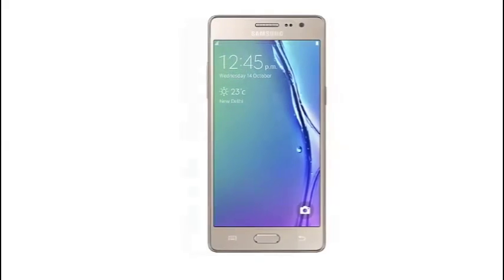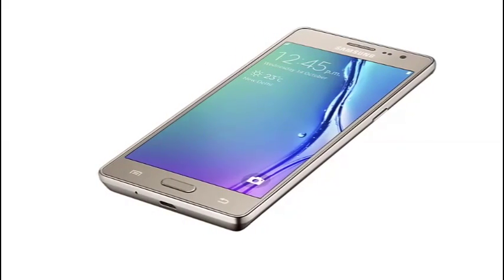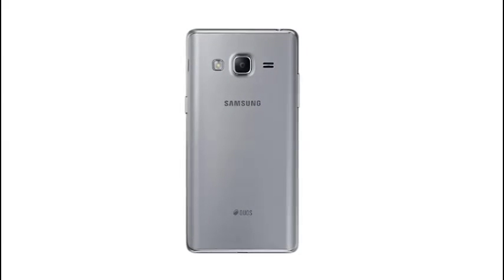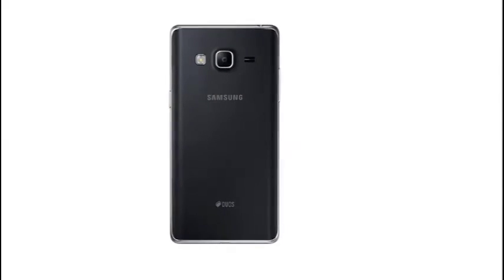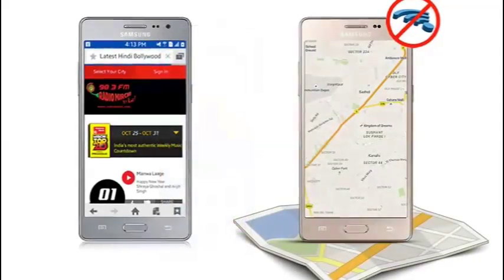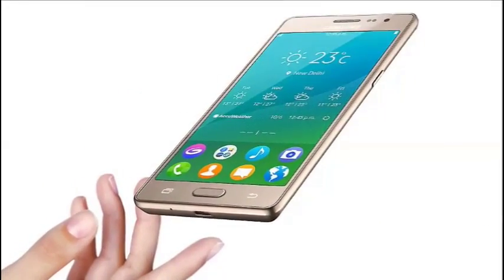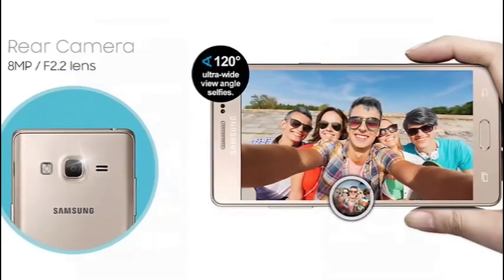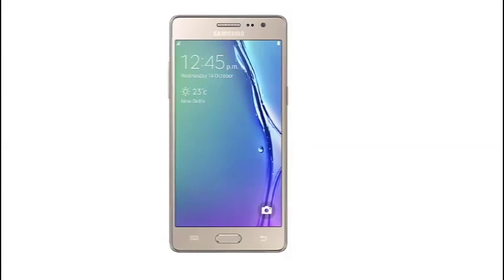Samsung Z3 Processor CPU Speed 1.3GHz, CPU Type Quad-Core Display Size 12.63cm (5.0)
Processor CPU Speed 1.3GHz, CPU Type Quad-Core Display Size 12.63cm (5.0) Resolution 720 x 1280 (HD)
Technology Super AMOLED Color Depth 16M, Video Recording Resolution HD (1280 x 720)@30fps
Main Camera - Resolution CMOS 8.0 MP Front Camera - Resolution CMOS 5.0 MP
Main Camera - Flash Yes Main Camera - Auto Focus Yes
Memory RAM Size 1 GB ROM Size 8 GB Available Memory 4.9 GB, External Memory Support MicroSD (Up to 128GB)
Network/Bearer Multi-SIM Dual-SIM SIM size Micro-SIM (3FF) Infra 3G WCDMA
2G GSM GSM850, GSM900, DCS1800, PCS1900
3G UMTS B1(2100), B8(900) USB Version 2.0
Location Technology GPS, Glonass Earjack 3.5mm Stereo Wi-Fi 802.11 b/g/n 2.4GHz
Wi-Fi Direct Yes Bluetooth Version v4.0
Bluetooth Profiles A2DP, AVRCP, HFP, HSP, OPP, PAN, PBAP
OS Tizen General Information Color BLACK/GOLD/SILVER Form Factor
Touchscreen Bar Sensors Accelerometer, Proximity Sensor Physical specification
Dimension (HxWxD, mm) 141.6 x 70.0 x 7.9 Weight 137 g
Battery Internet Usage Time(3G) (Hours) Up to 10
Internet Usage Time(Wi-Fi) (Hours) Up to 12
Video Playback Time (Hours) Up to 12
Standard Battery Capacity (mAh) 2600 Removable
Audio Playback Time (Hours) Up to 55
Talk Time (3G WCDMA) (Hours) Up to 15
Audio and Video Video Playing Format
MP4, M4V, 3GP, 3G2, ASF, AVI, FLV, MKV
Video Playing Resolution FHD (1920 x 1080)@30fps
Audio Playing Format MP3, M4A, 3GA, AAC, OGG, OGA, WAV, WMA, AMR, AWB, FLAC